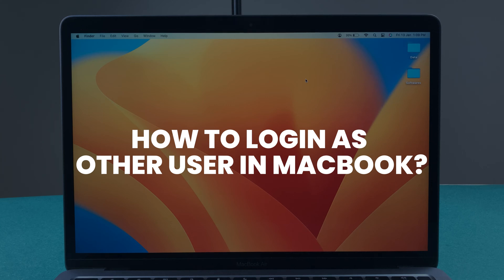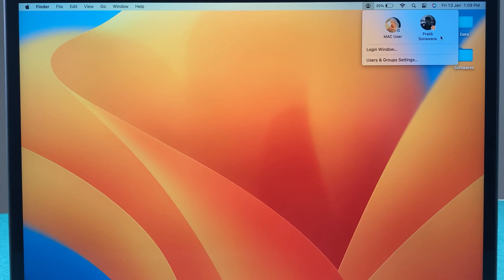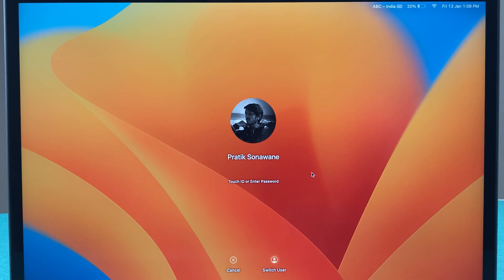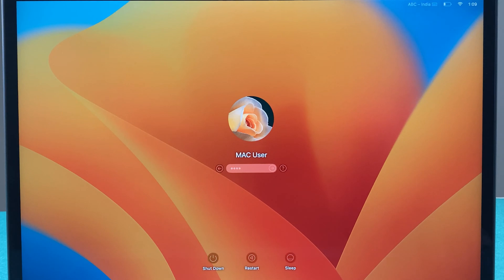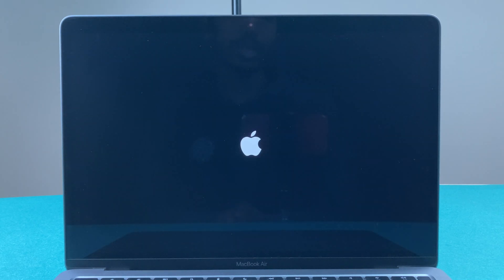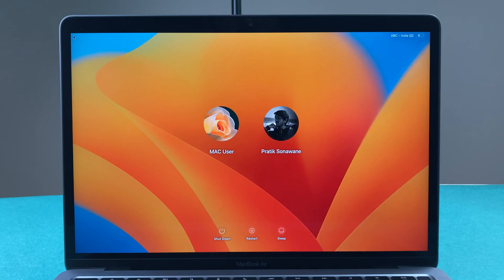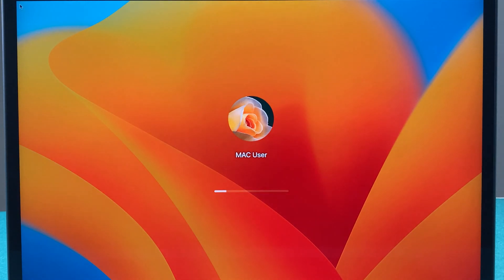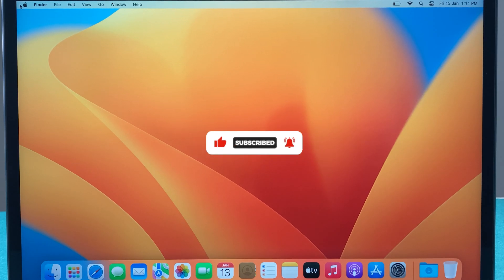How to Login as Other User in Macbook Air/ Pro or iMac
Login using other user from your Mac . Steps to login using other user from a Macbook? A simple tutorial that teaches you the steps to login using other user in your Mac.